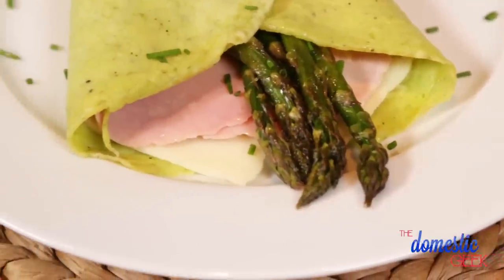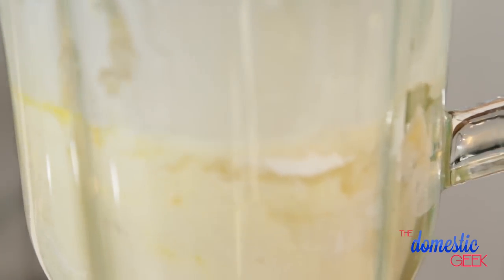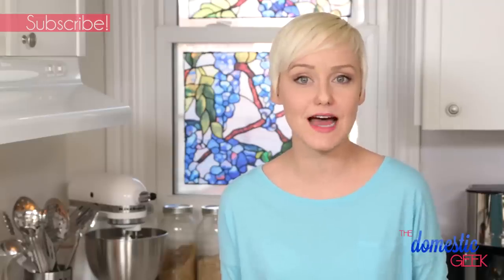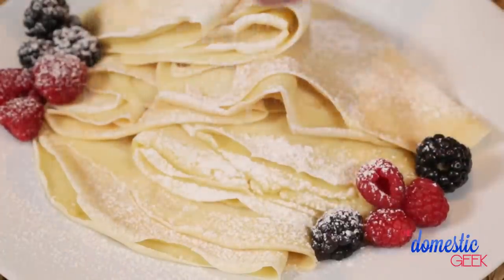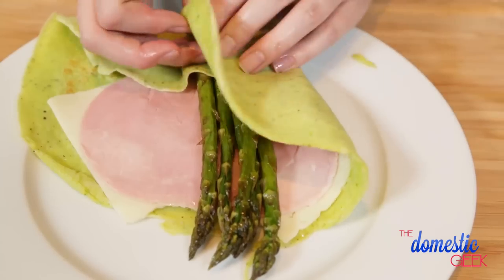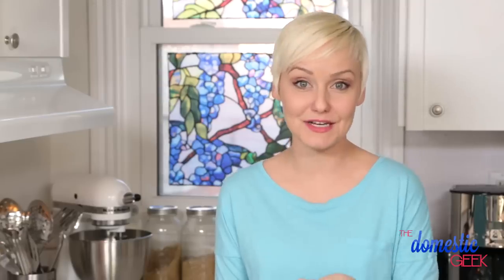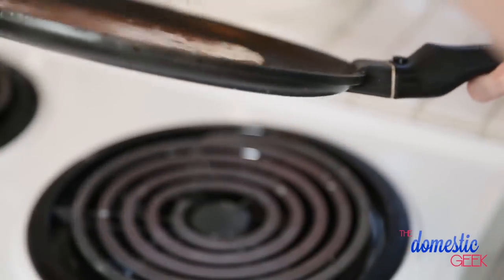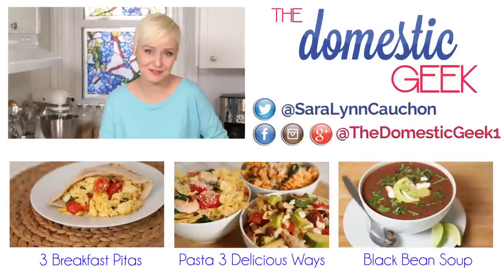Crepes 3 Delicious Ways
Today we're making classic crepes, savoury crepes and 2 incredible dessert crepes!

Classic Crepes
2 eggs
3/4 cup milk
1/2 cup water
3 tbs melted butter
1 cup flour

In a blender, combine ingredients and blend until smooth.
Strain batter through a fine-mesh sieve.
Allow batter to rest for 1 hour or overnight.
In a non-stick frying pan, melt butter over medium-high heat.
Pour batter into the centre of the pan and swirl the pan until you’ve created a smooth, even surface.
Cook for 1-2 minutes or until the edges get crispy and start to pull away from the pan.
Flip crepe and cook for an additional 20-30 seconds.
Repeat until all of the batter is finished.
Store crepes in the refrigerator for 2-3 days or in the freezer for up to 6 months.

Herbed Crepes with Asparagus, Ham and Swiss
To the classic batter add:
1 tbsp fresh parsley
1 tbsp fresh chives

Stuff with:
asparagus, roasted
shaved ham
swiss cheese, thinly sliced

Vanilla Crepes with Peaches and Cream
1½ tbsp sugar
1 tsp vanilla extract

Stuff with:
2 ripe peaches, sliced
1 tbsp brown sugar
1/2 tsp cinnamon
fresh whipped cream

Chocolate Hazelnut and Strawberry Crepes
1½ tbsp sugar
2 tbsp cocoa powder

Stuff with:
nutella
vanilla ice cream
sliced strawberries